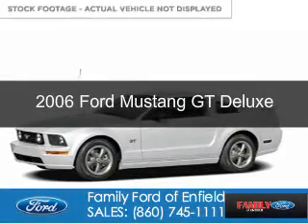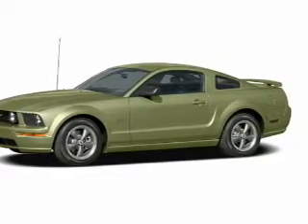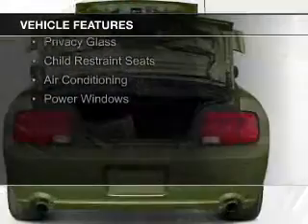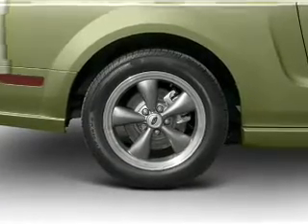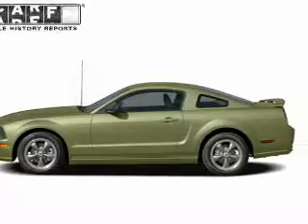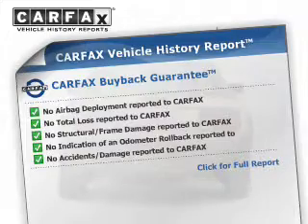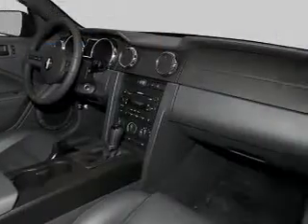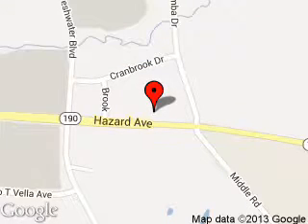2006 Ford Mustang - Enfield CT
Phone:
Year: 2006
Make: Ford
Model: Mustang
Trim: GT Deluxe
Engine: 4.6 liter 8 cylinder 24 valve
Transmission:
Color: White
Mileage: 70750
Address:
65 HAZARD AVE